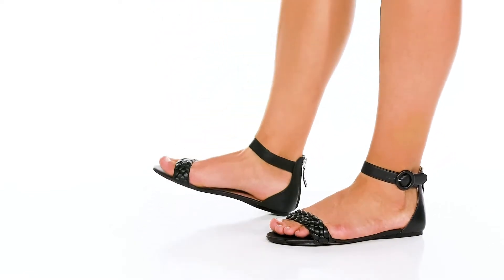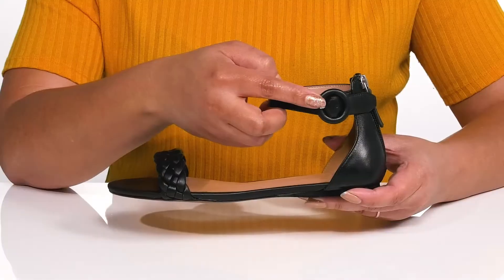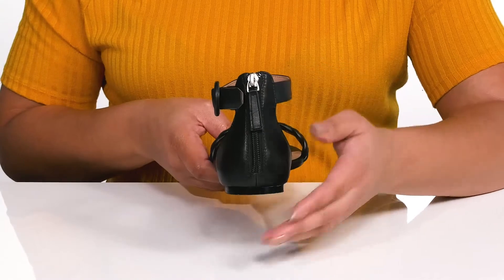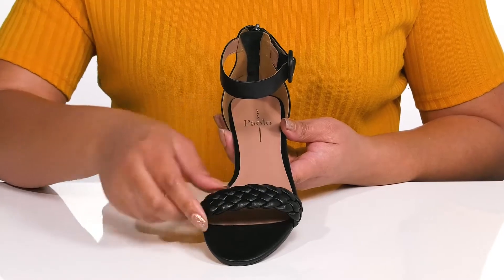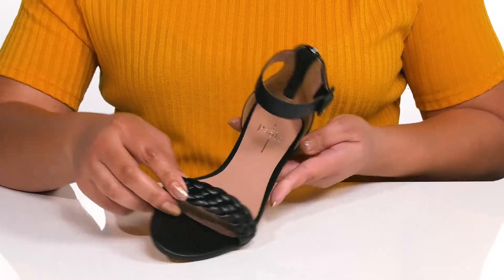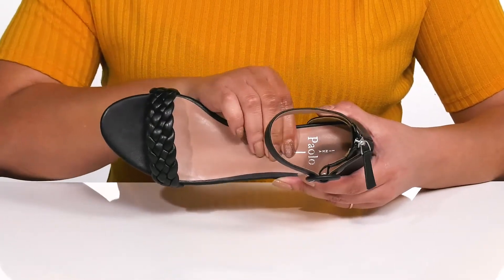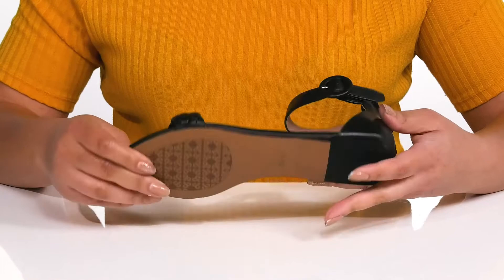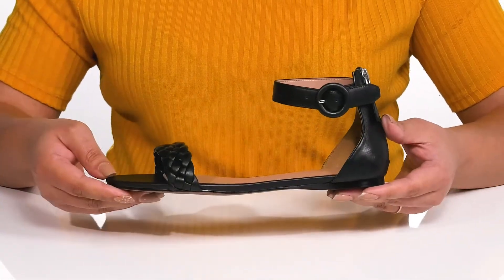LINEA Paolo Lyla SKU: 9676974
Stylish and elegant, the LINEA Paolo&trade; Lyla Sandals are designed to kick your dressy or casual style up a notch.
Leather upper.
Adjustable buckle strap on the ankle with zippered back closure.
Open almond toe.
Synthetic outsole.
Imported.